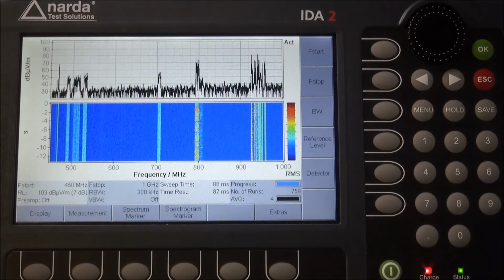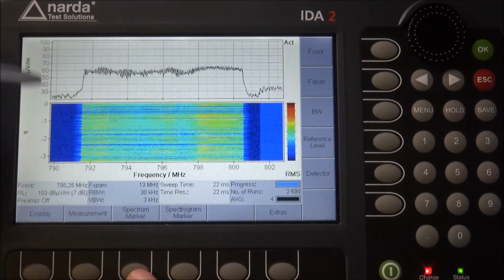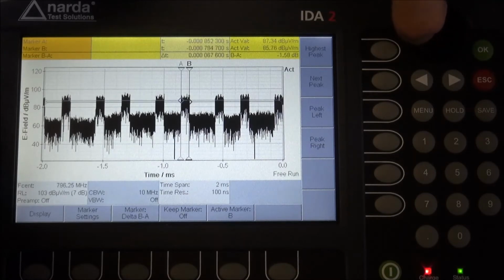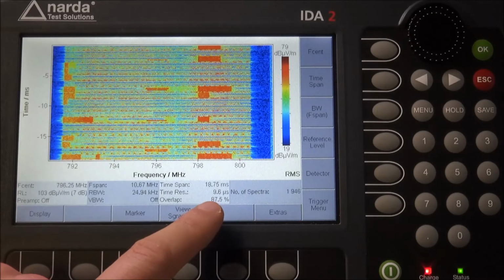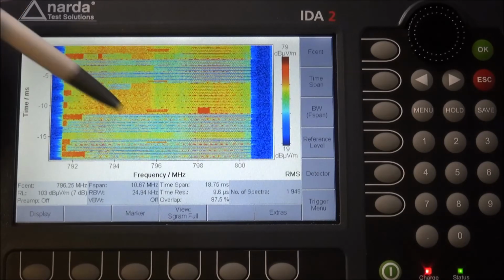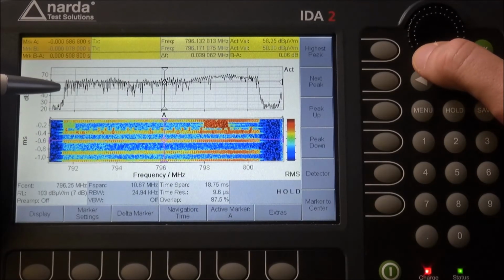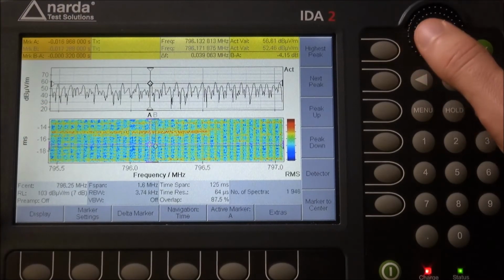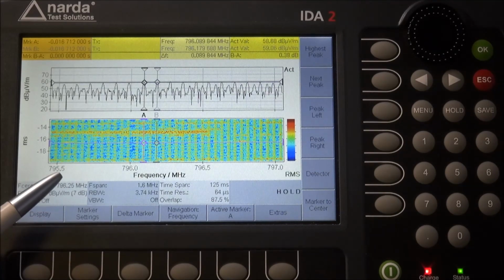Narda IDA - Understanding 4G LTE